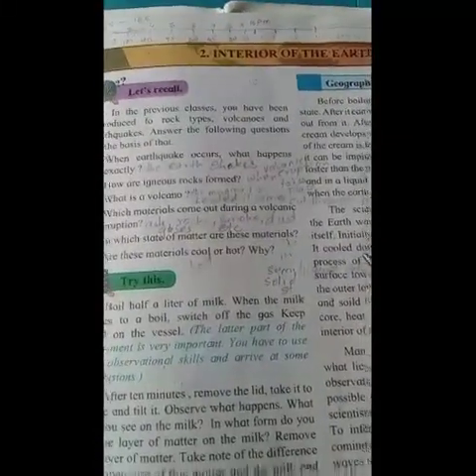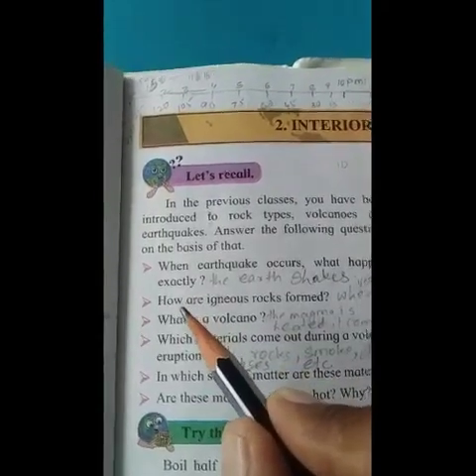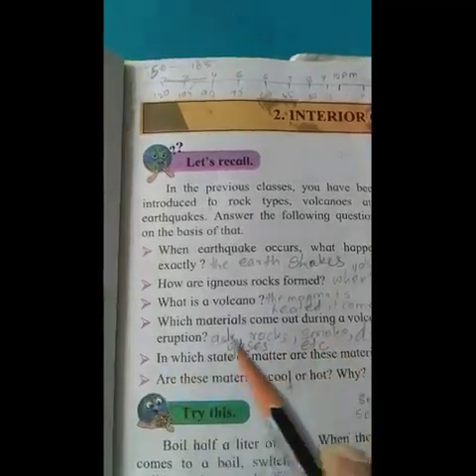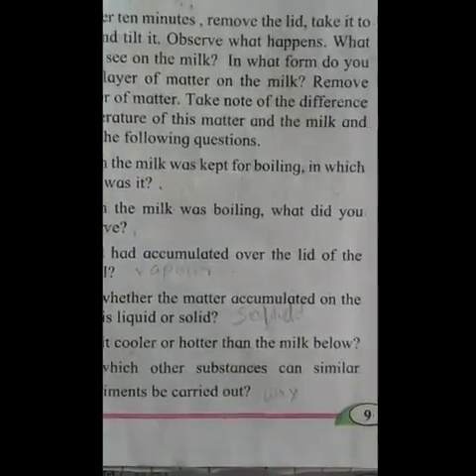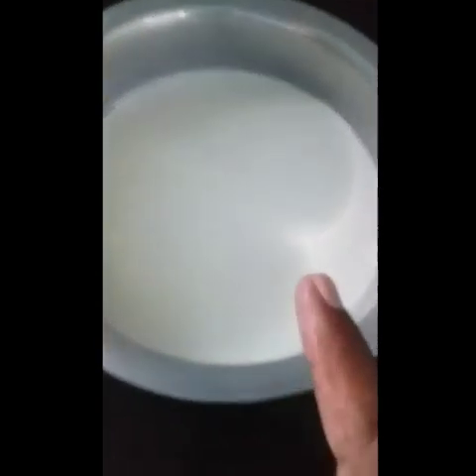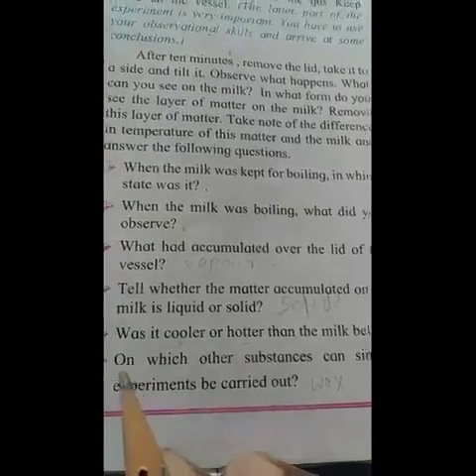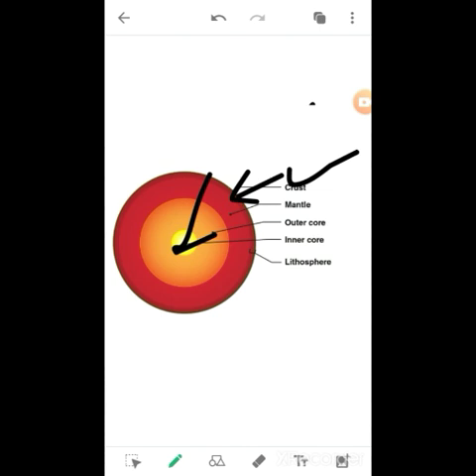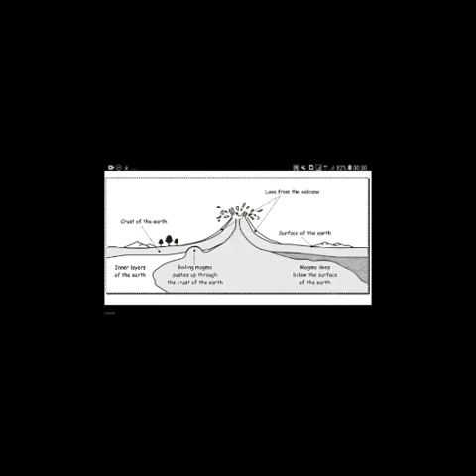Geography Std. 8th 2nd chapter